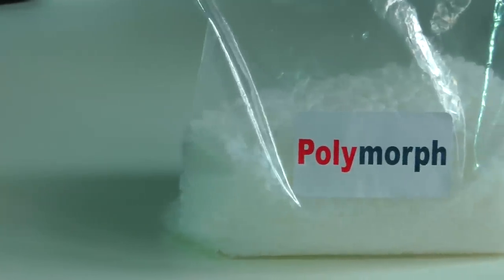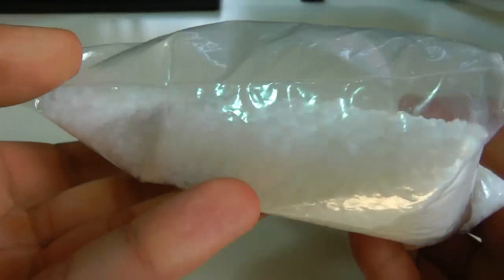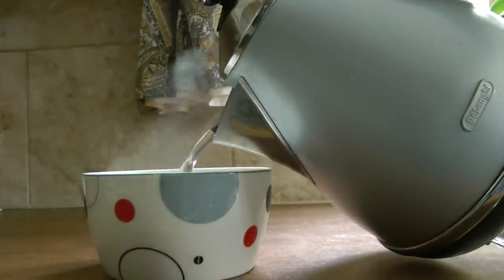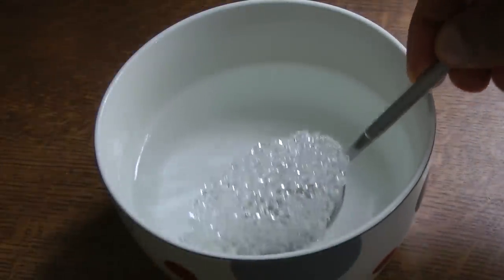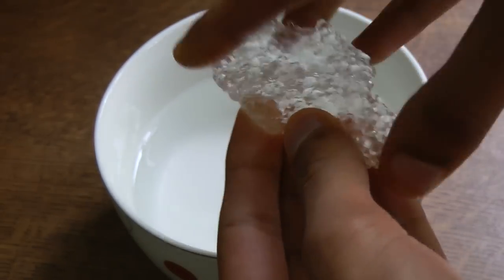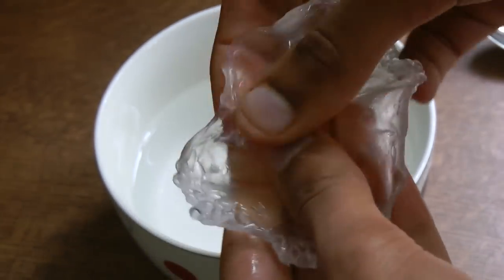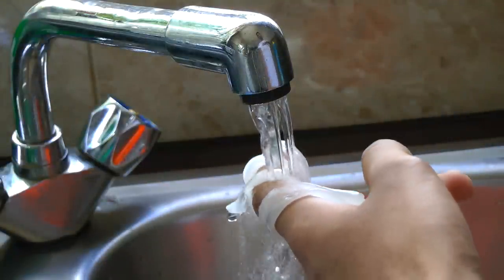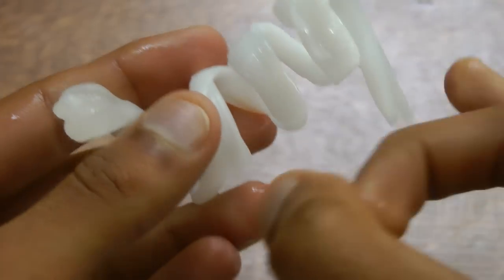Polymorph Review - Make Anything You Want To!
This is my Review of Polymorph - The plastic that can be Molded by Hand!